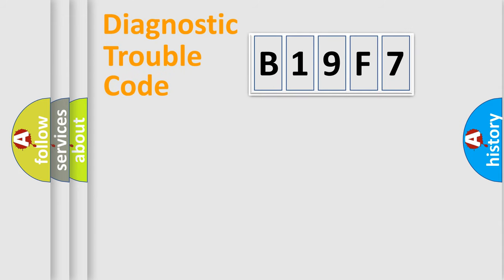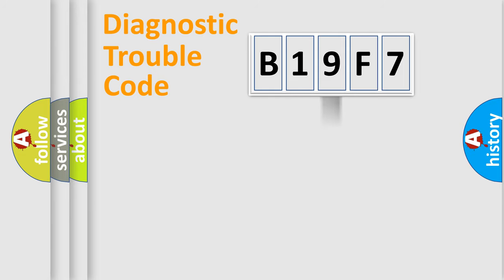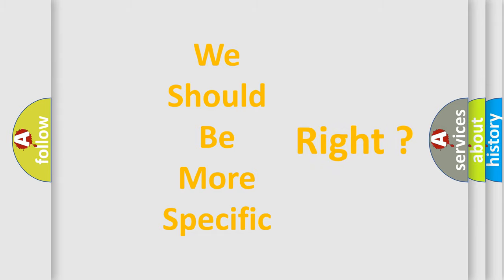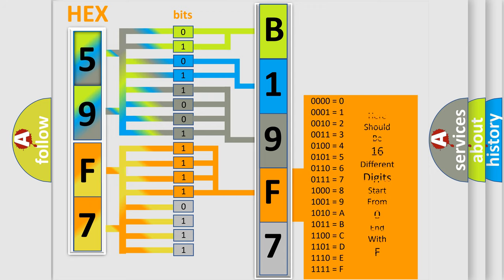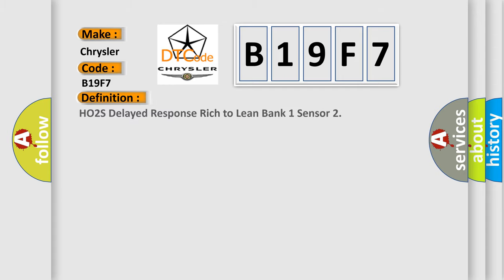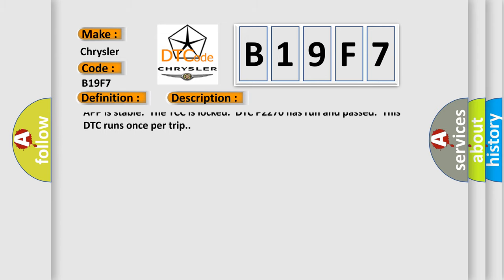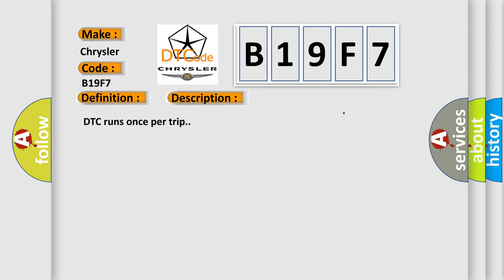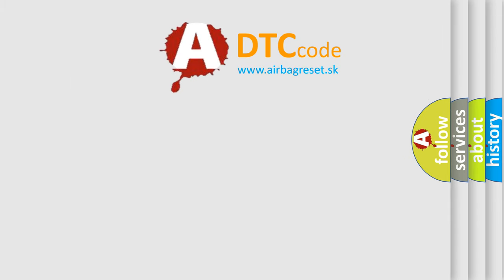DTC Chrysler B19F7 Short Explanation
Contents:
0:21 Basic DTC analysis according to OBD2 protocol standard.
1:48 Insight into programming
2:58 A diagnostically understandable description of the Diagnostic Trouble Code
3:05 Basic error definition

Make:
Chrysler
Code:
B19F7
Definition:
HO2S Delayed Response Rich to Lean Bank 1 Sensor 2
Description:
Cause:
The ECM detects that the O2 sensor cannot achieve voltage below 450 mV.ANDThe ECM detects that the accumulated air flow monitored during the rich to lean transition is more than 30 grams.